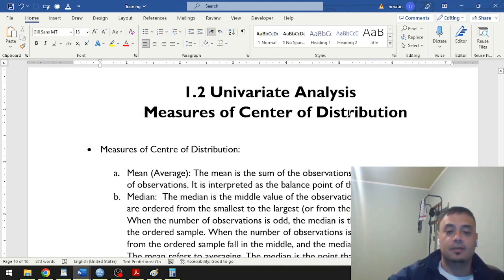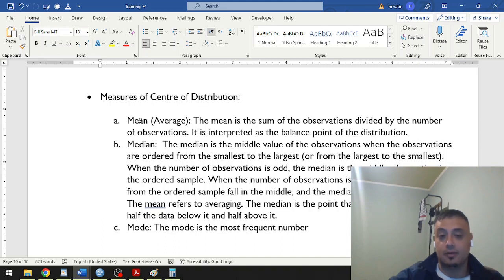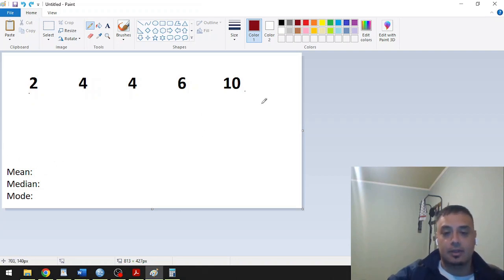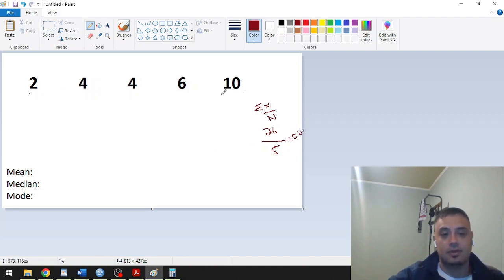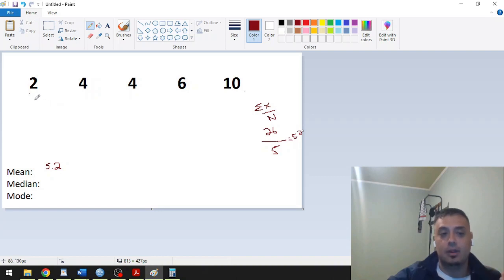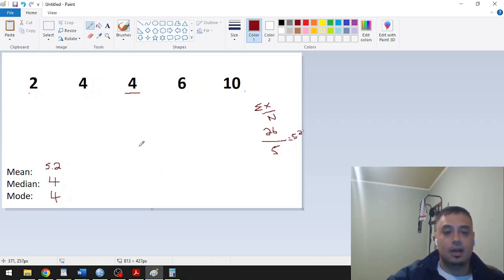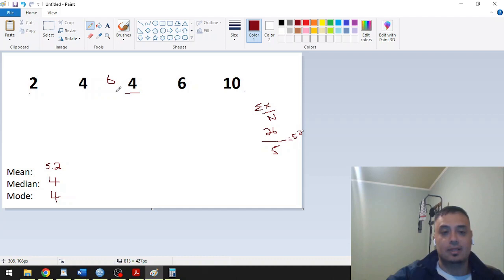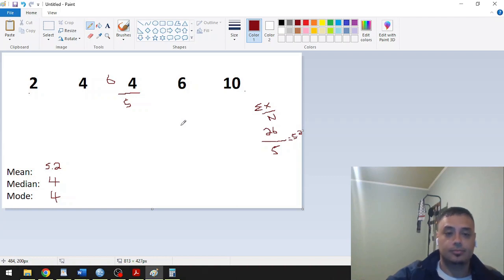Measures of Central Tendency - Univariate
In this video I breakdown the 3 most commonly used measures of central tendency: mean, median , and mode.